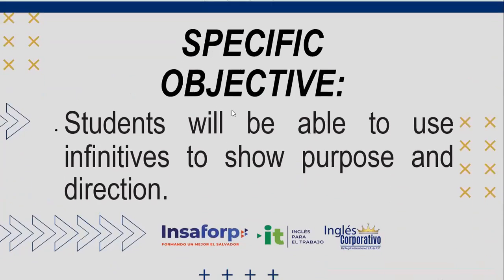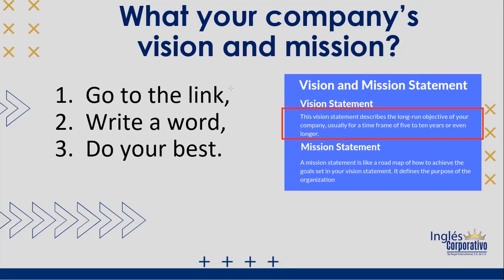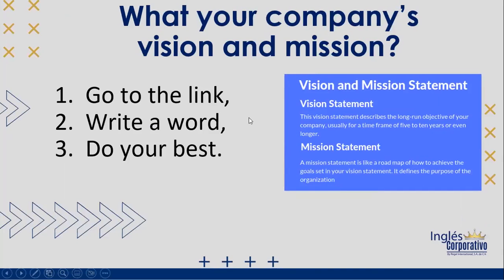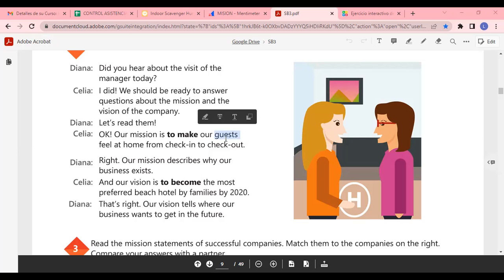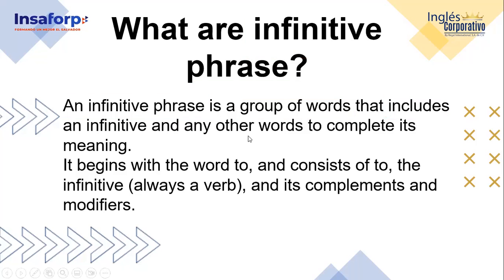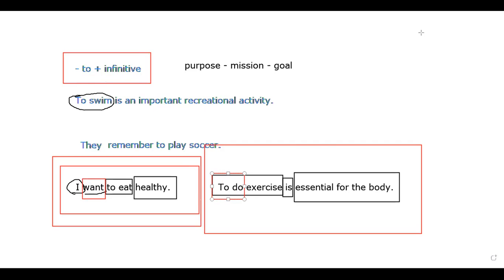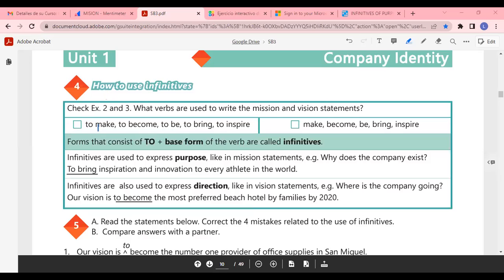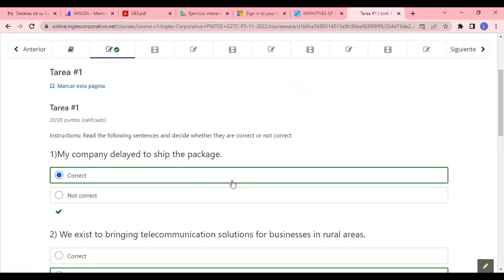Inglés Corporativo-21/11/2022-HOW TO USE INFINITIVES